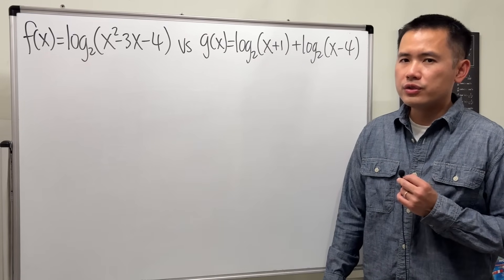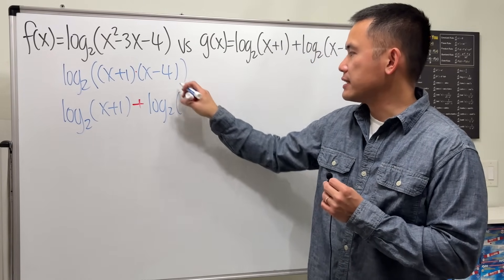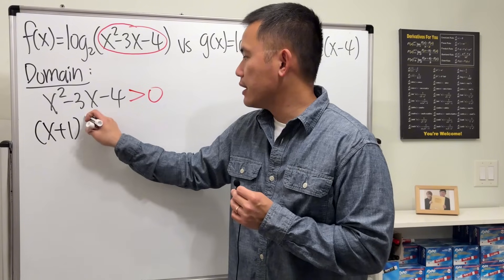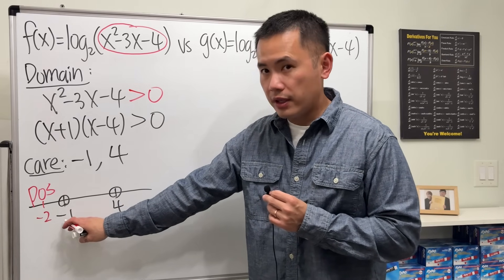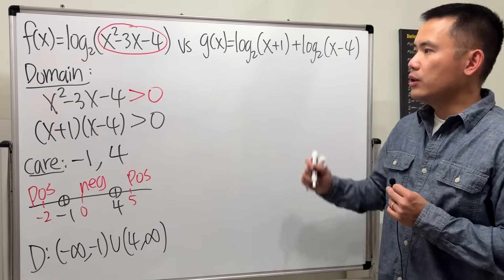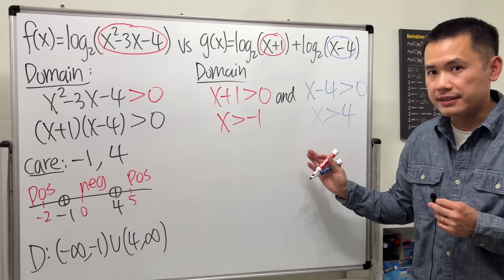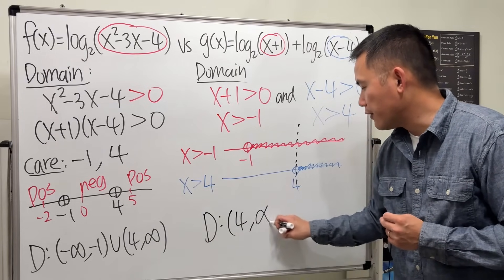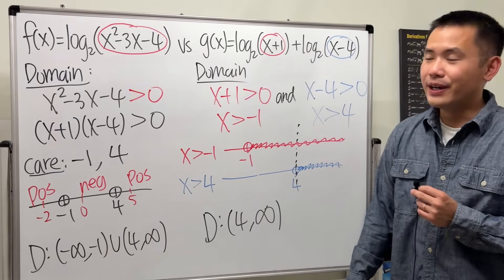Be careful with logarithmic functions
What's the difference between the functions f(x)=log_2(x^2-3x-4) vs g(x)=log_2(x-1)+log_2(x+4)? Although they look the same after applying the logarithm property, we really have to be careful with the domains of the functions!
Want more FREE math videos? I’ve also got written notes if you prefer a quick read.